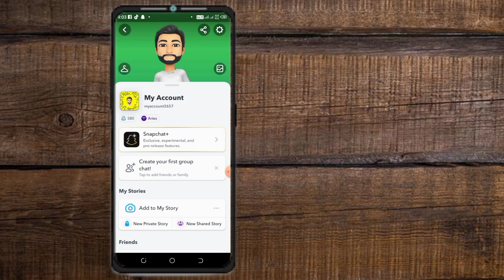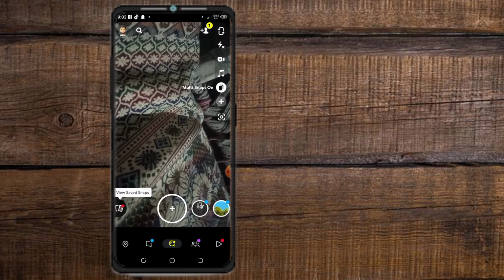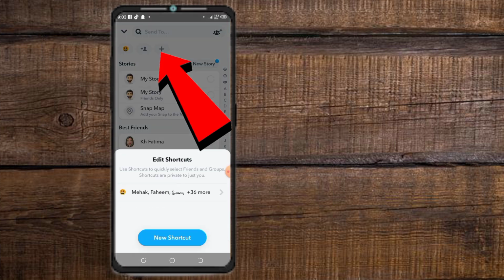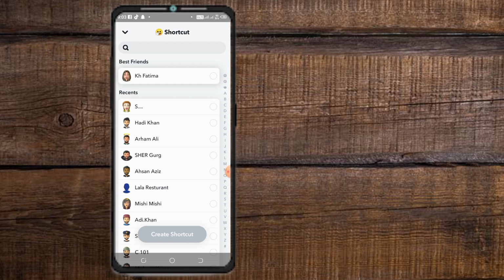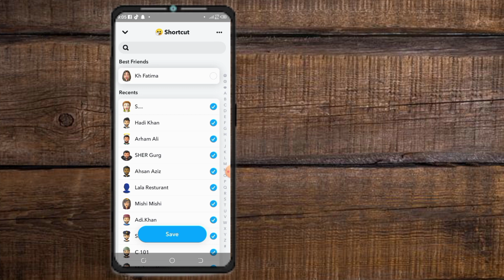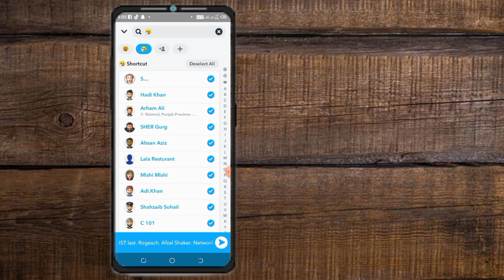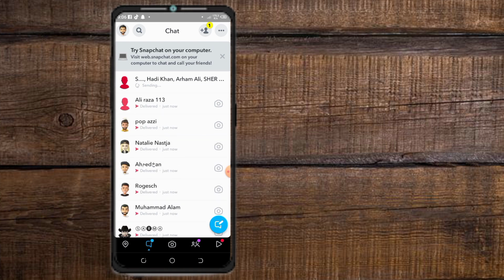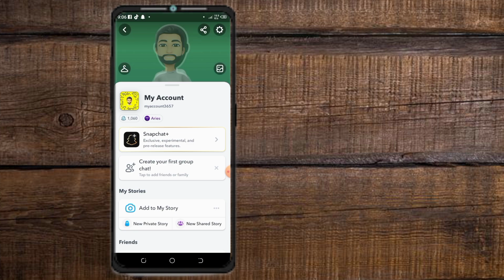How to increase Snapchat Score within 1 minute // Boost snaps score with this trick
how to gain snap score 2023
how to get snap score 2023
how to get more snap score 2023
how to get more snap score in snapchat 2023
How to increase your Snapchat score without sending snaps
Tips to maintain a high Snapchat score
Increasing your Snapchat score: Do's and Don'ts
Strategies to increase your Snapchat score over time.